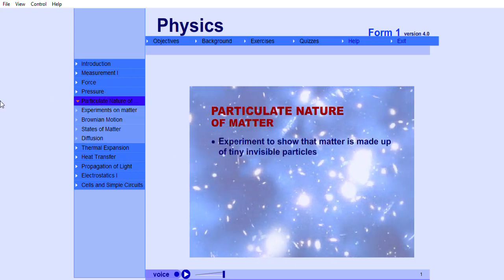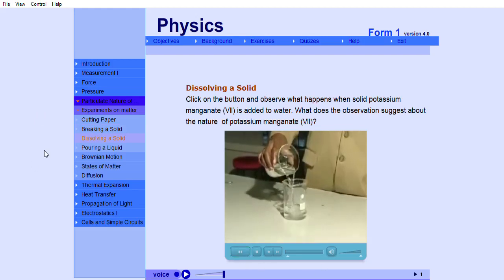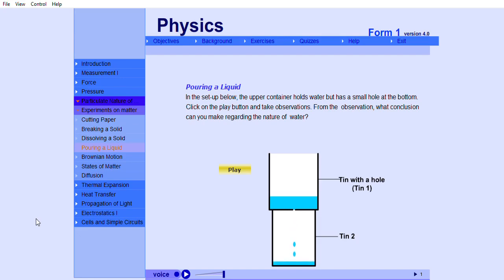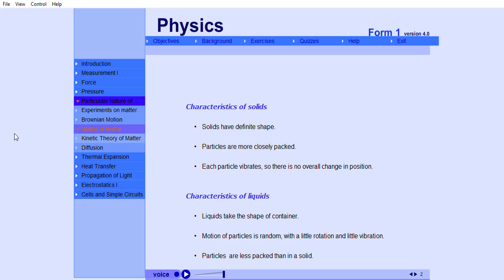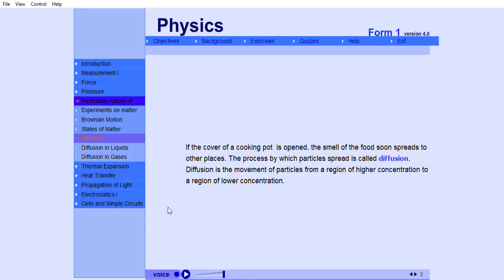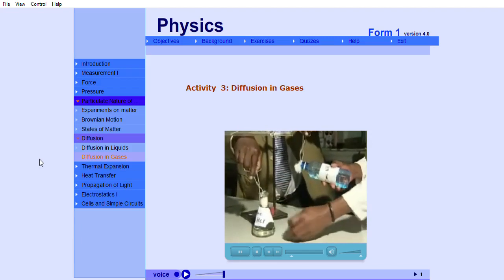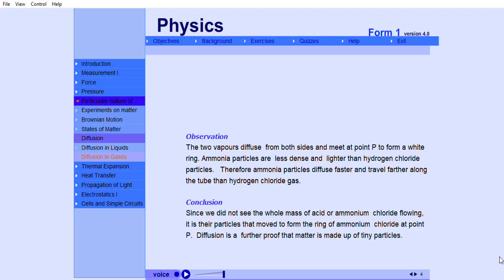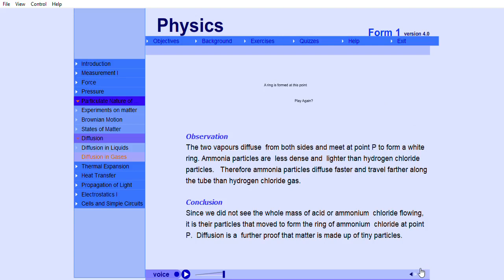Exploring the Essence of Matter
Join us on a journey to explore the essence of matter in this fascinating video. Discover the secrets of the universe and unlock the mysteries of the world around us.
Welcome to "Uncovering Secrets: Exploring the Essence of Matter," where we delve into the fascinating world of what makes up our universe! 🧪✨ Join us as we break down complex scientific concepts into bite-sized, digestible insights. From the fundamental building blocks of atoms to the intricate dance of subatomic particles, we simplify the science that shapes our reality. 🌌🔬

Discover how matter forms the very fabric of everything around us, and get ready for eye-opening explanations and mind-bending facts that will leave you in awe. Whether you’re a science enthusiast or just curious about the mysteries of the universe, this Shorts series is your gateway to understanding the core of existence. 🌟

Expect quick, engaging videos that make science accessible and exciting. 🚀🔍